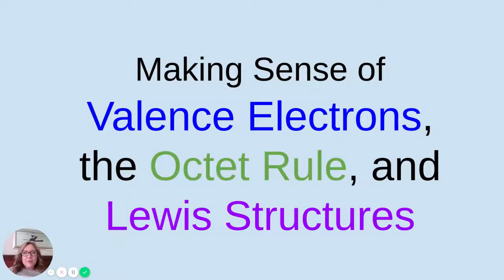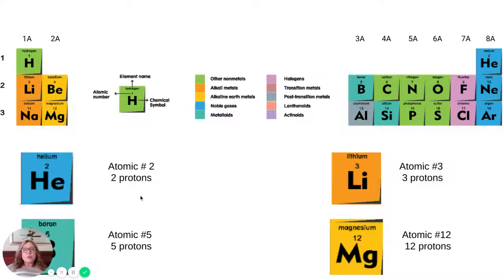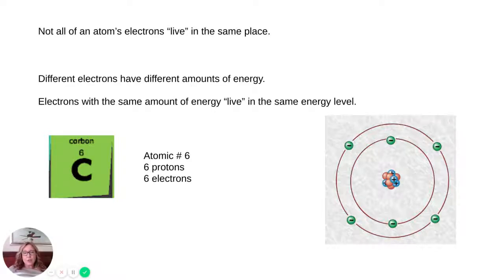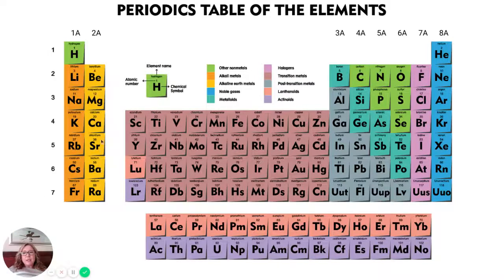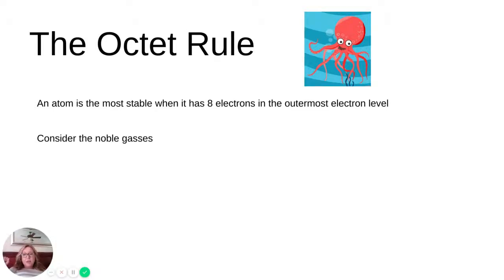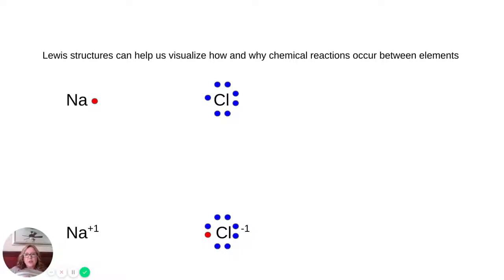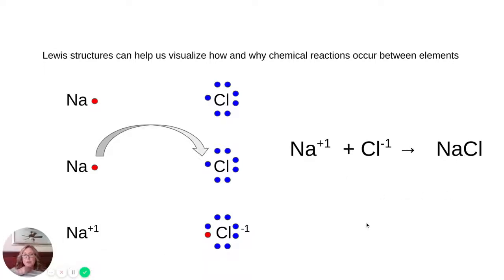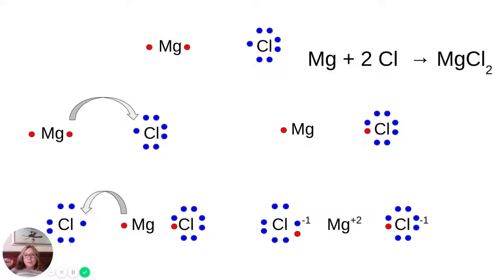Valence Electrons, the Octet Rule, and Lewis Structures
A friend who teaches chemistry in a homeschool co-op setting needed help understanding how to use the periodic table to determine the number of valence electrons in an atom.  She also wanted to know more about the Octet Rule and how to draw and use Lewis structures.  This video helped her, and I hope it may help others too.